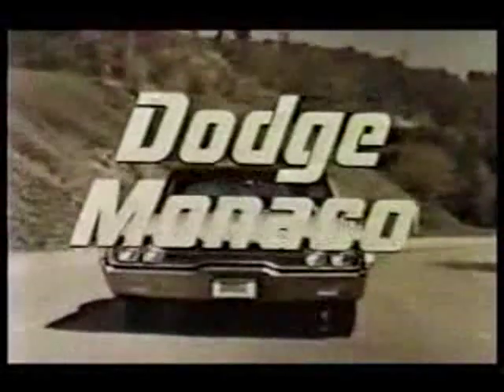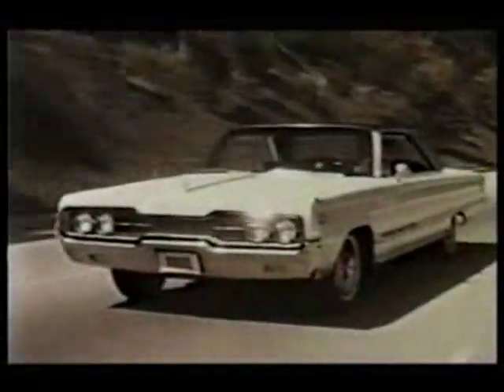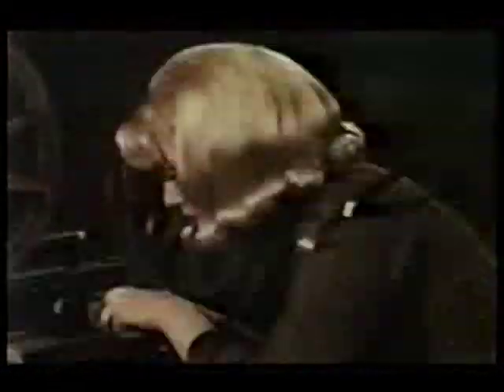1966 Dodge Monaco Commercial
Commercial of the 66 Dodge C-Body